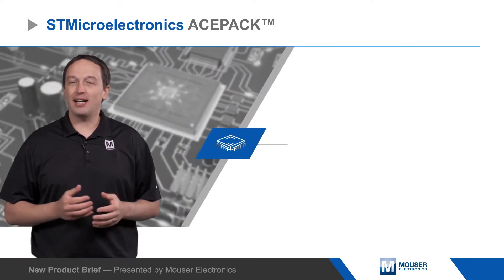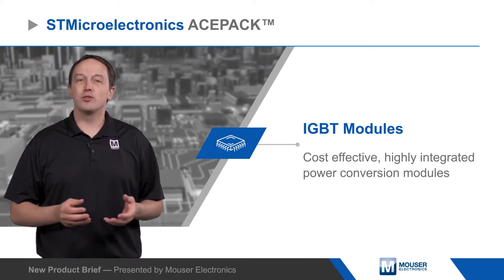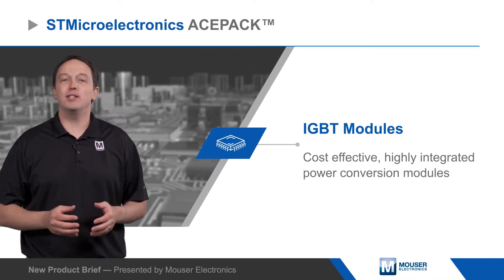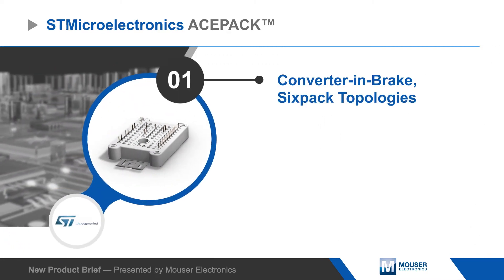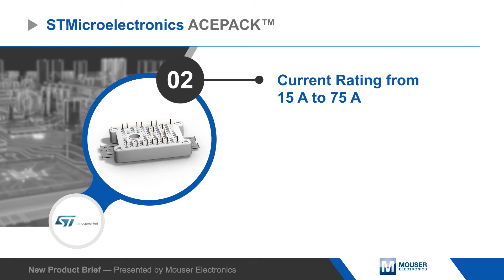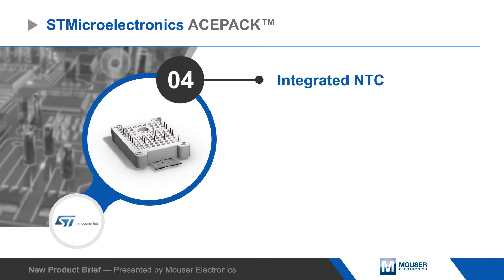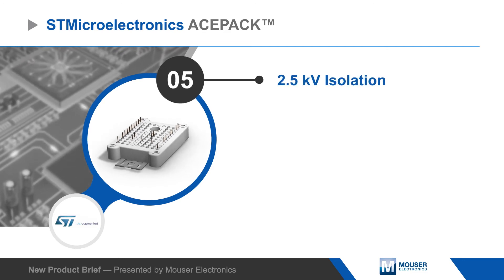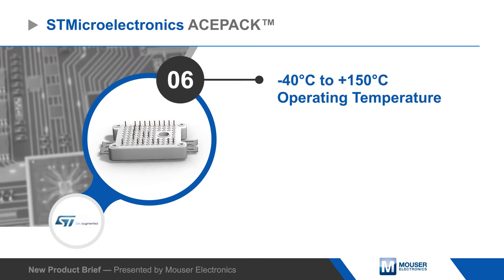STMicroelectronics ACEPACK™ IGBT Modules | New Product Brief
STMicroelectronics ACEPACK IGBT Modules are highly integrated power conversion modules for industrial motor drives, solar panels, welding, and power management solutions from 3kW to 30kW. ACEPACK modules are based on ST’s third generation trench-gate field stop 650V or 1200V IGBTs, which offer the best compromise between conduction and switching losses. Modules are available in six-pack and converter-inverter-brake topologies, with current ratings up to 75A. The modules integrate soft and fast recovery diodes as well as an NTC thermistor for temperature sensing and control. ACEPACK modules are optimized internally for low stray inductance and low EMI, offer 2.5kV isolation, and are rated for operation up to 150°C.